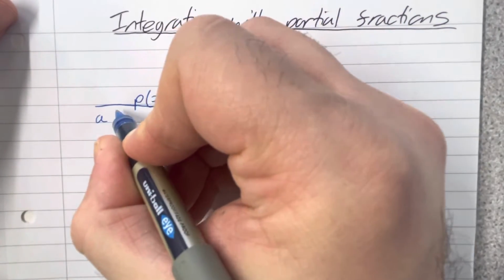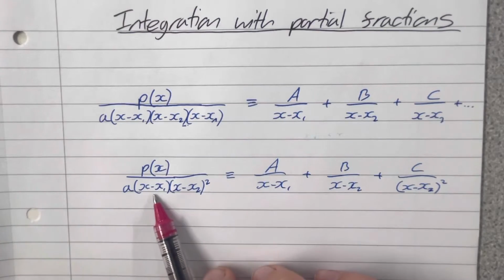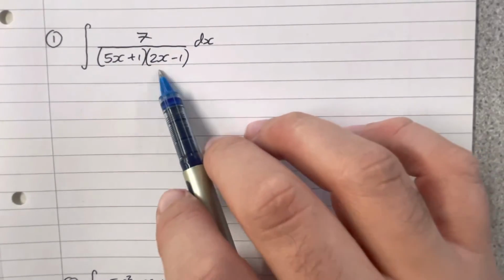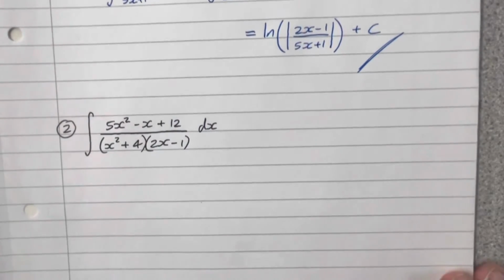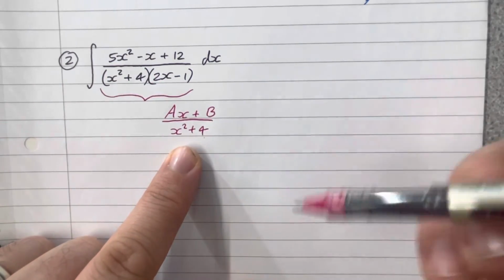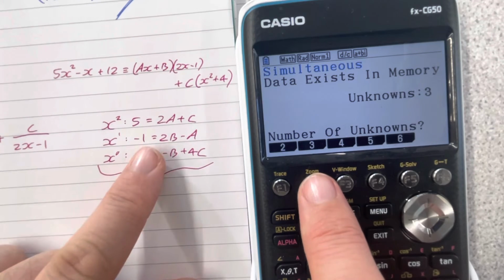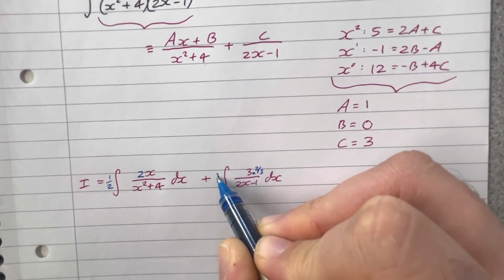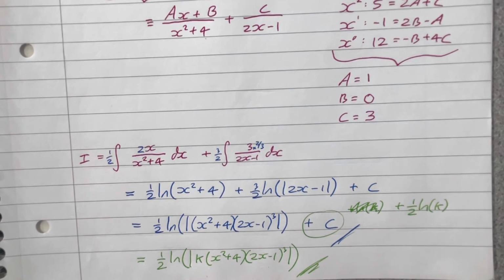Year 13 Pure 49 Integration with Partial Fractions